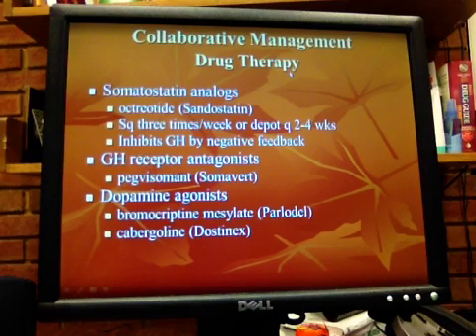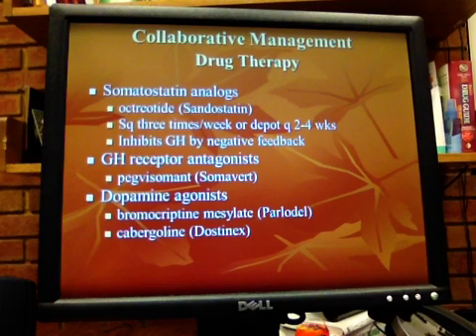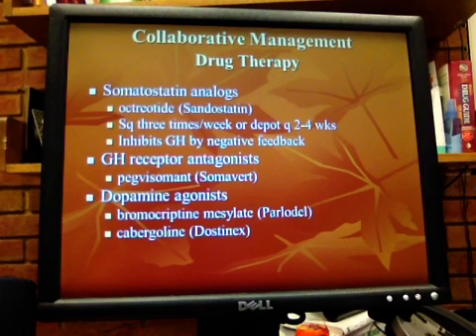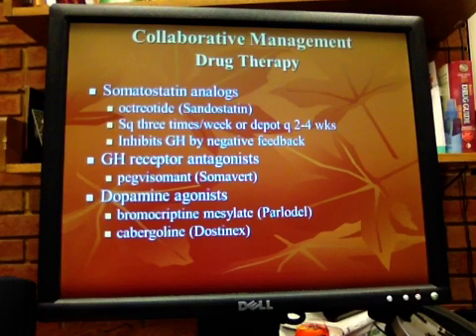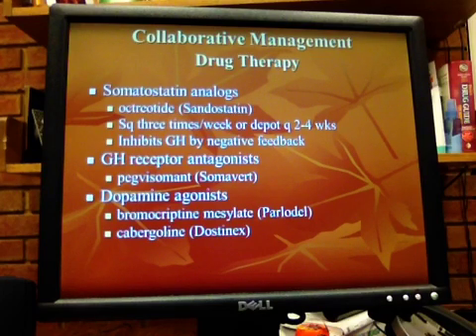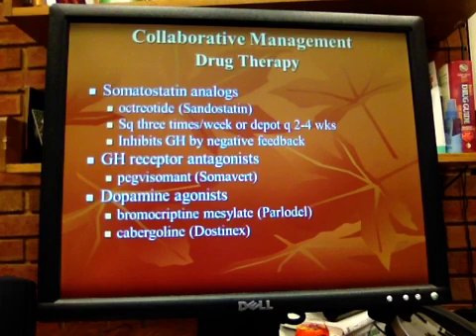Pituitary disorders 7